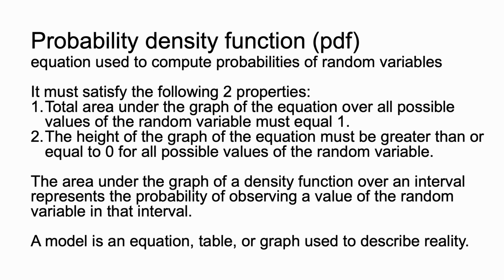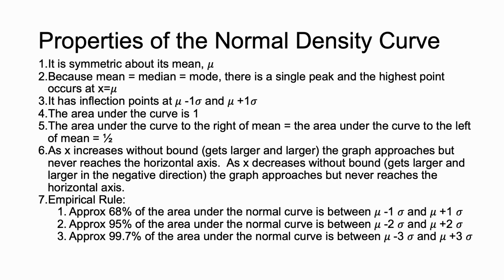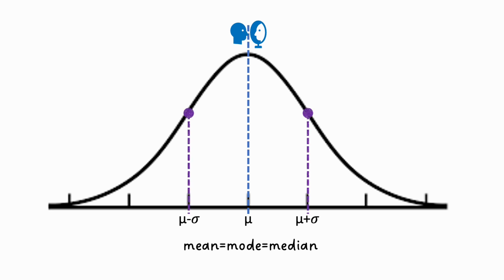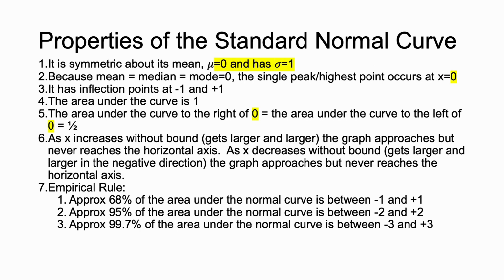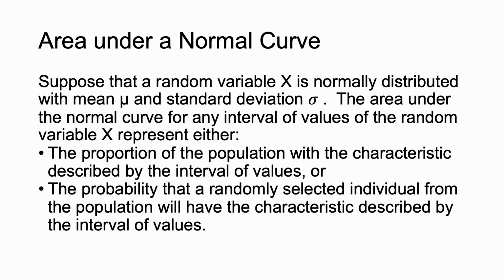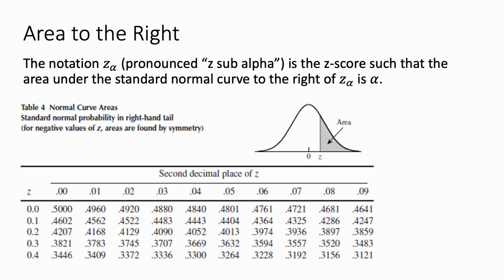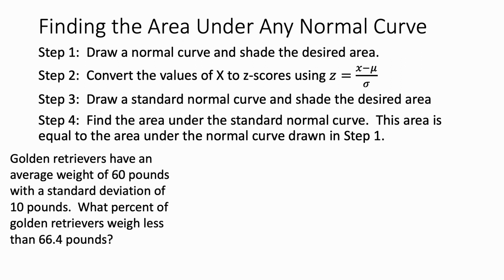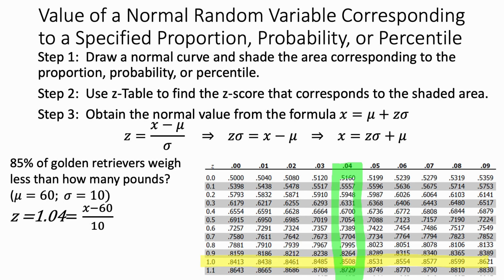Normal Probability Distribution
To help students review Chapter7, Fundamental of Statistics (Michael Sullivan III)